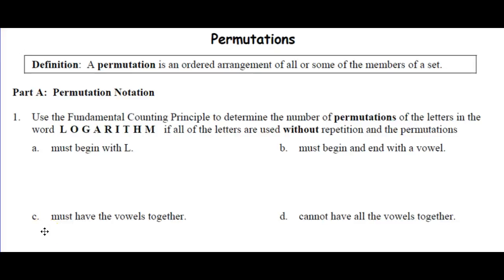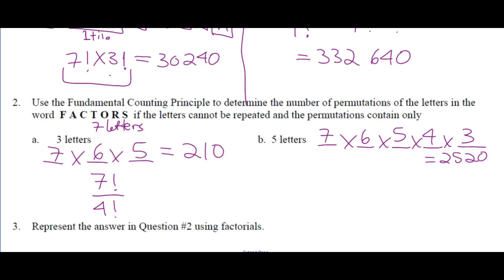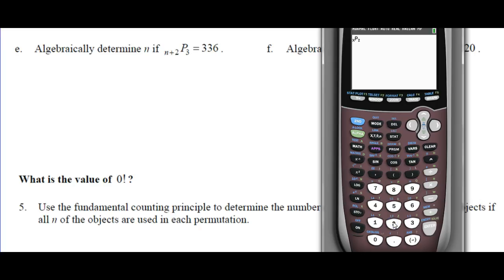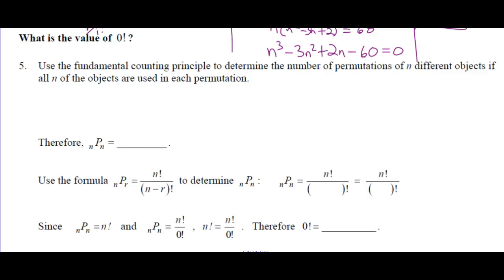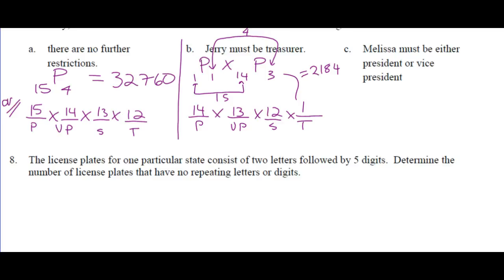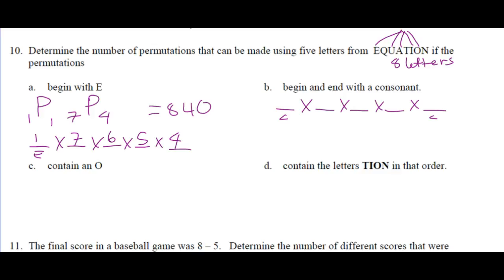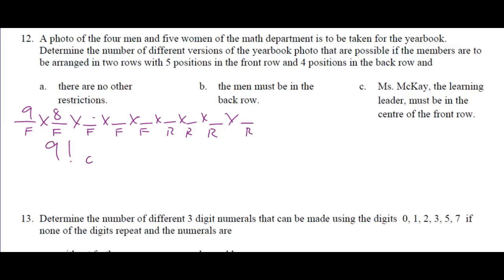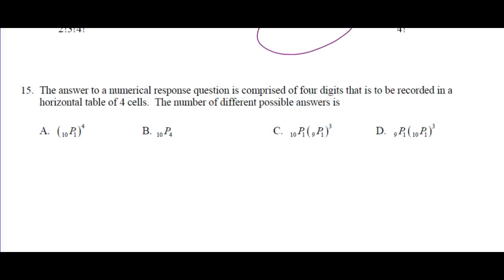Permutations pt 1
HWW Math 30-1 Permutations pt 1